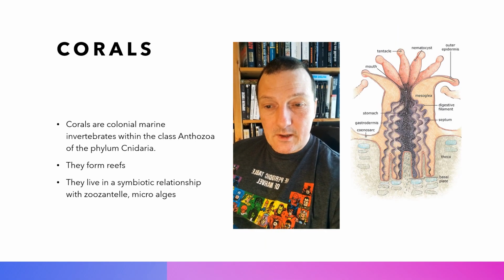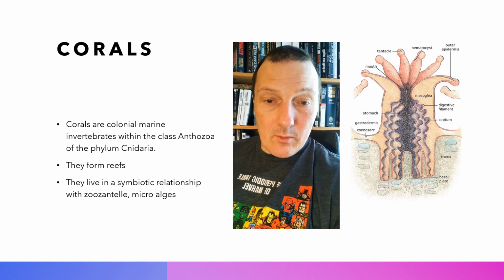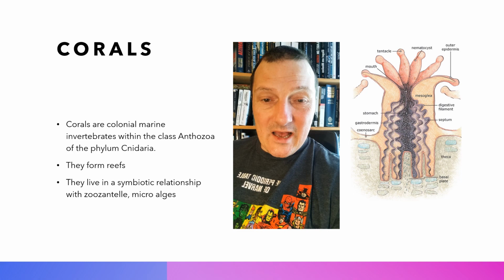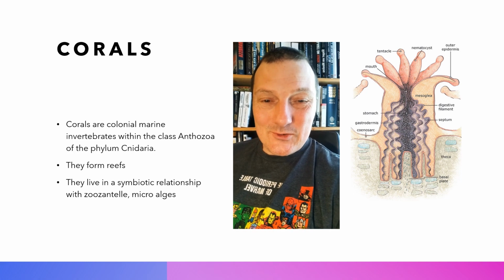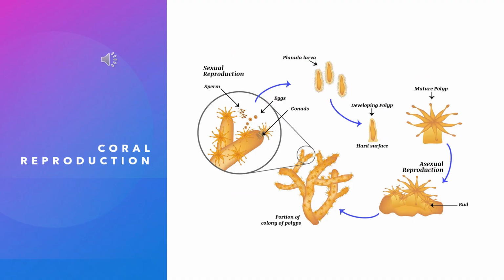IGCSE Marine science section 3.6: Life cycles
a short video covering section 3.6 in the 2024 IGCSE Marine syllabys¨

Life cycle of turtles and corals
This is also 100% non profit and just a way of having my notes for my class at Ranum Efterskole College  in one place